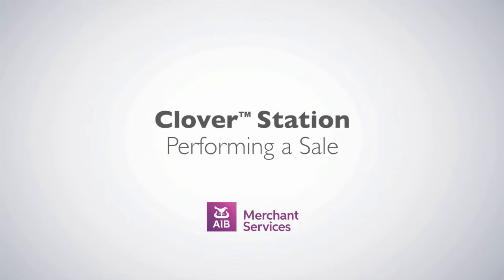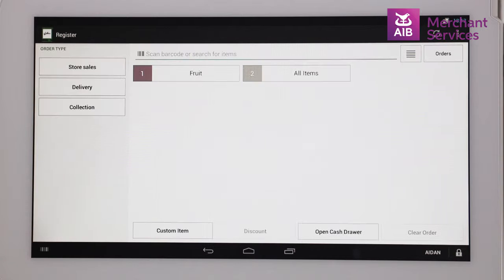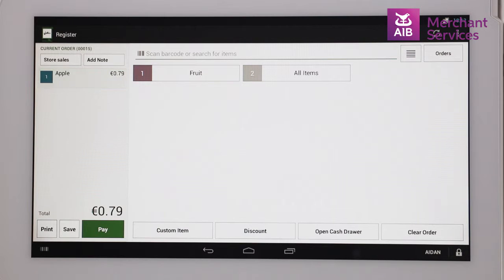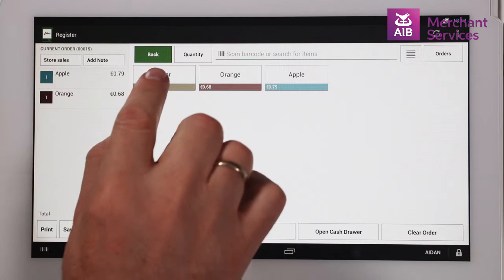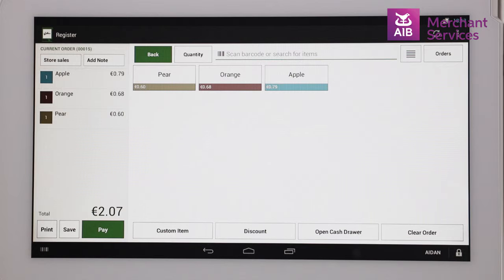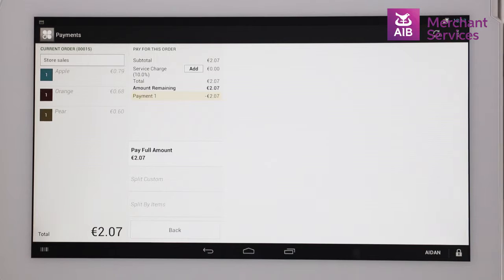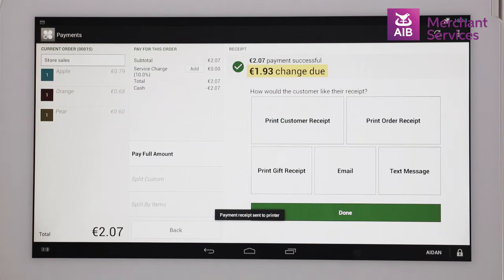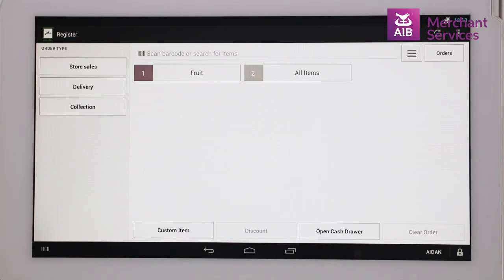Clover Station | Performing a Sale | AIB Merchant Services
Taking a Credit/Debit Card Transaction on the Clover Station.

Want to learn more about your device? Click into our channel for full playlists of guides and tutorials for all tasks!